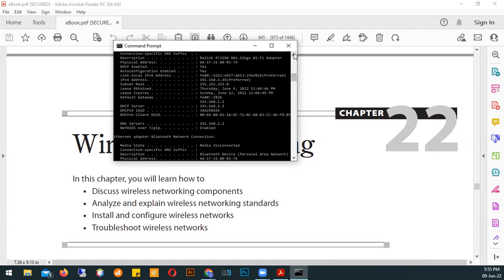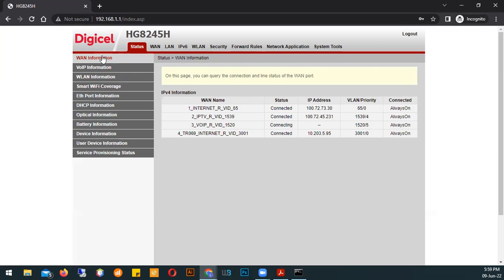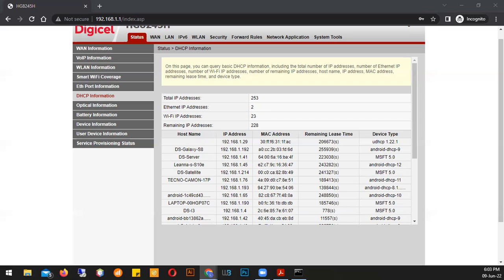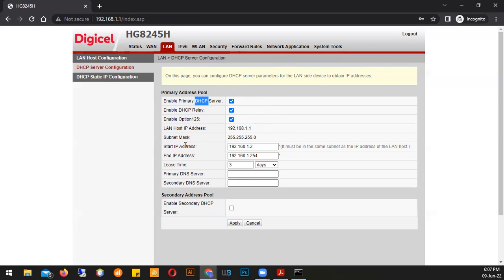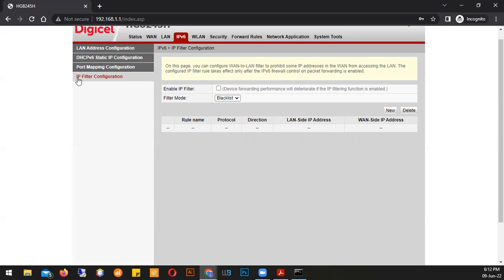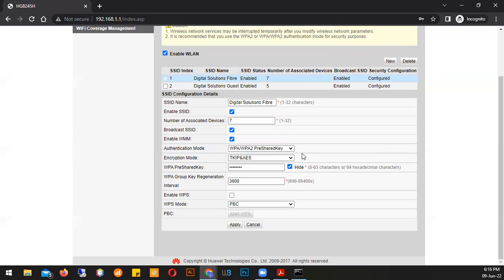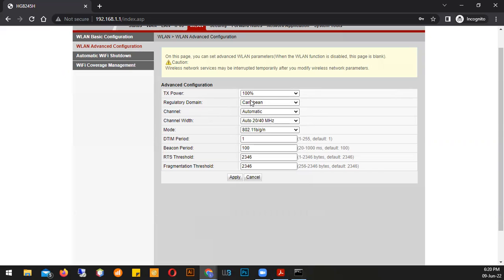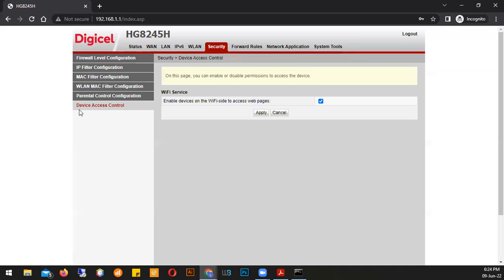How to configure a wireless network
Looking at the settings of a wireless access point in detail. Comptia A+ practical session on Wireless networking.